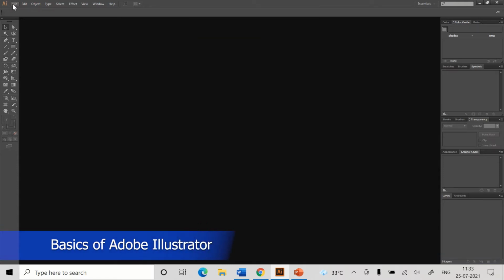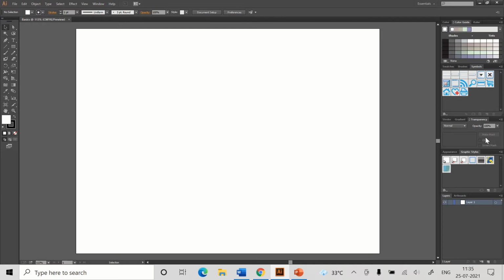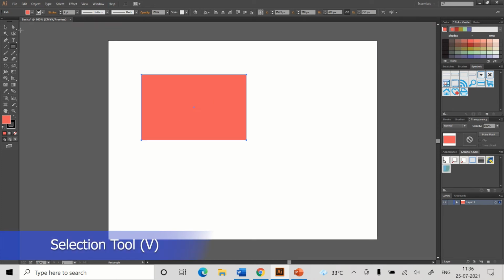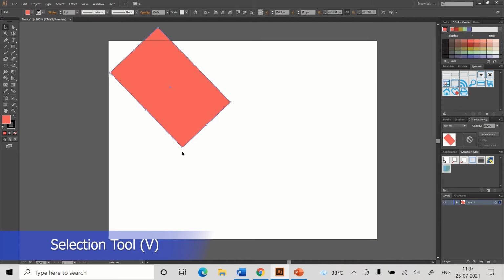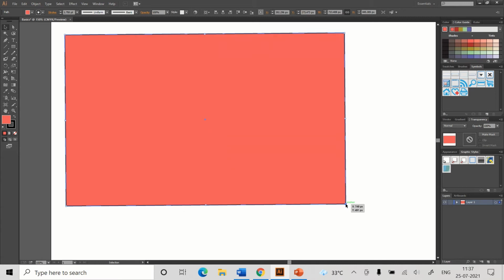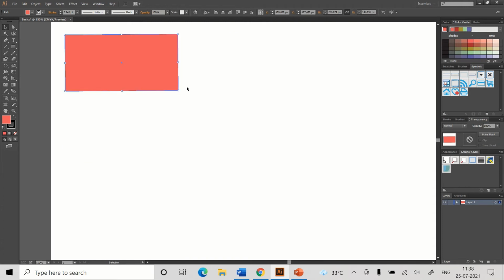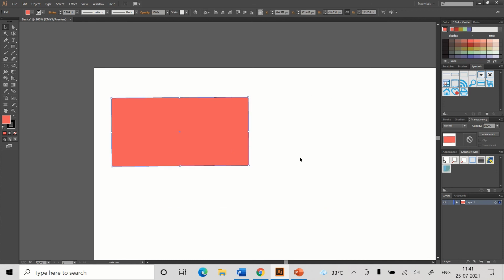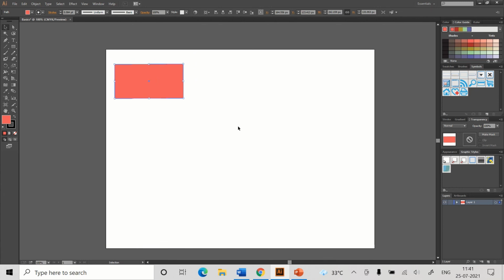Basics of Adobe Illustrator | How to use Selection Tool | Sandeep Ranjan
Hello everyone.
Finally, I'm here with a new tutorial video,
Basics of Adobe Illustrator
How to use Selection Tool in Adobe Illustrator

This is a quick Adobe Illustrator tutorial where I will show you How to use the Selection Tool in Adobe Illustrator.